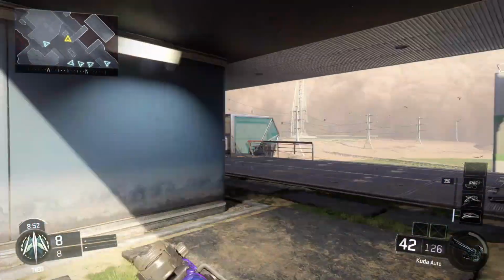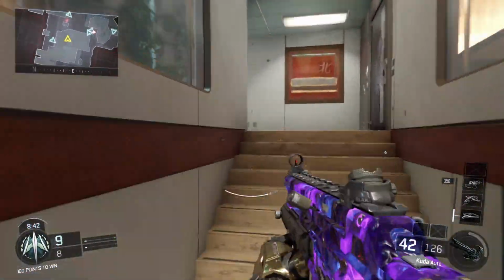Black Ops 3 on the Xbox Series X *NEXT GEN* in 2023!! (How does it play?)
Black Ops 3 on the Xbox Series X in 2023!! In today's Call of Duty video I got back on Black Ops 3 on next gen. I show off how the multiplayer is in 2021, by playing on a couple different maps, and using a few different weapons. This game is nearly 6 years old now, and it holds up very well in 2023. Black Ops 3 was an overall great game when it came to the multiplayer and zombies. They had a lot of content in the game, and it always played really well.